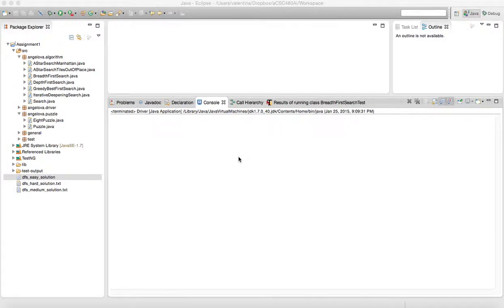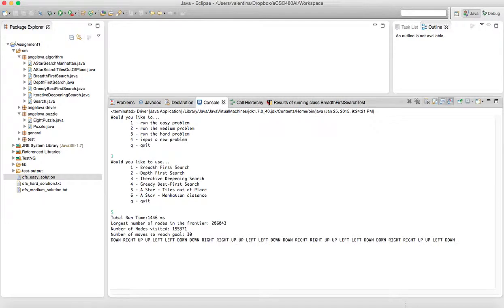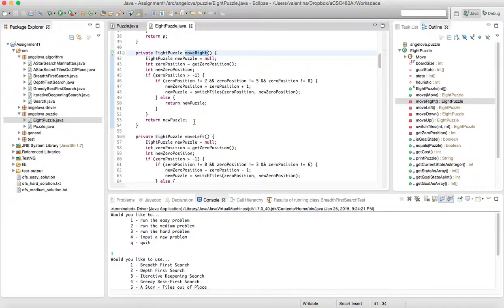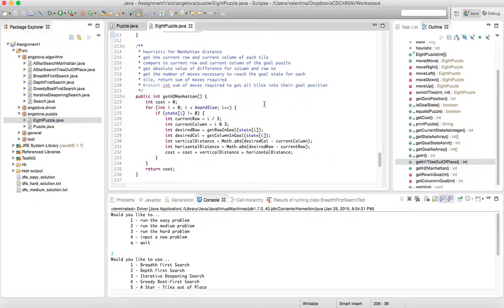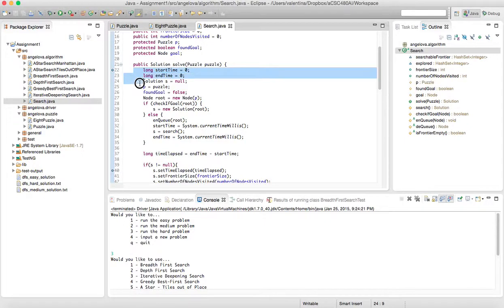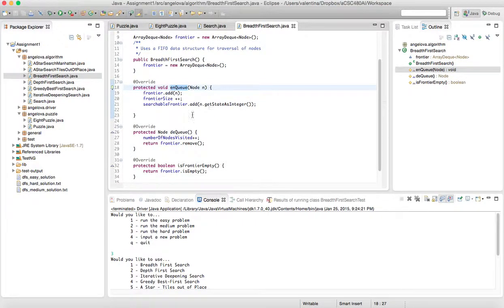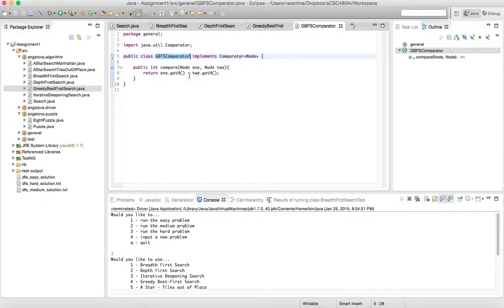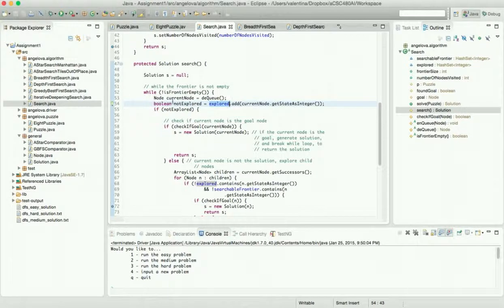CSC 480 Assignment 1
8 puzzle in java using 6 search algorithms